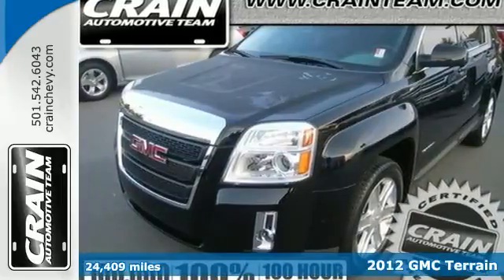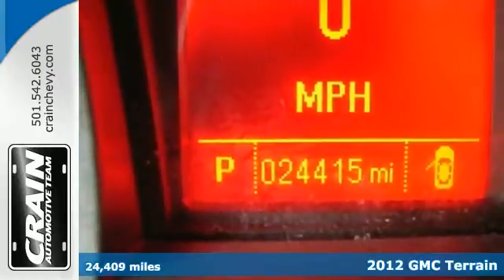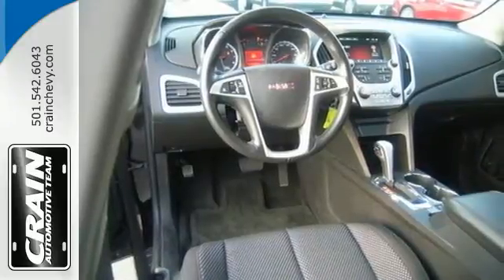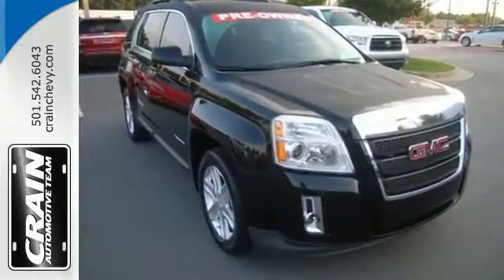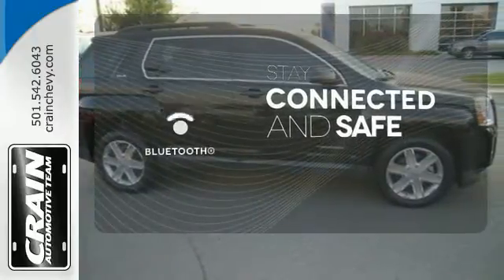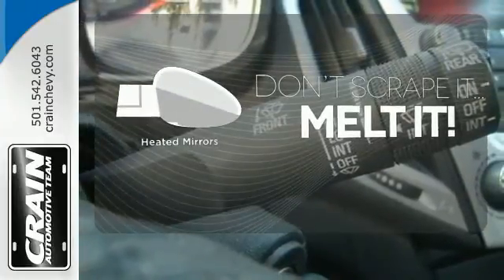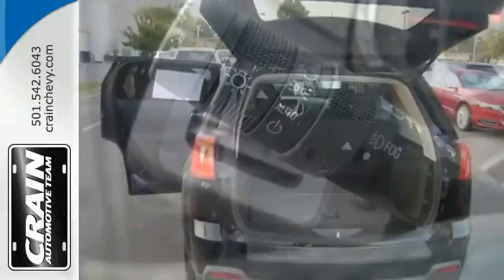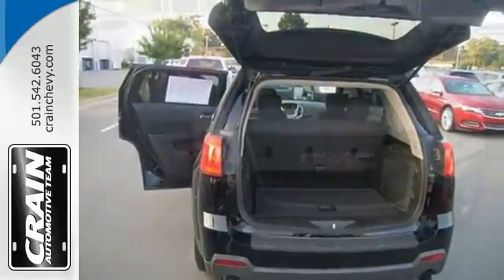2012 GMC Terrain Little Rock AR Bryant, AR BC3010A - SOLD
Year: 2012
Make: GMC
Model: Terrain
Trim: SLE
Color: black
Mileage: 24409
Stock #: BC3010A
VIN: 2GKFLSE5XC6390574
The GMC Terrain SLE-2 offers a fair amount of utility thanks to its advanced features and unique styling. It's also quite sporty, and injects an ample amount of handling chutzpah into the ridin'-high body of a family-friendly SUV. The Terrain SLE-2 has been lightly driven and there is little to no wear and tear on this vehicle. The care taken on this gently used vehicle is reflective of the 24,409 miles put on this GMC. This is the one. Just what you've been looking for. More information about the 2012 GMC Terrain: Starting about $25,500, the 2012 GMC Terrain is one of the most affordable crossover vehicles in its class a class that includes the Honda CR-V and Toyota RAV4. The interior features a dual-cockpit design, ice-blue ambient lighting and sophisticated, classy appearance touches that makes it look much more expensive than it is. Interesting features of this model are Powerful and efficient engine selection, sharp styling inside and out, and both available engines are flex-fuel compatible Every new and pre-owned vehicle is backed by the Crain Commitment, including our 100% low price guarantee, a 100 hour love it or leave it exchange policy, and a 100 year 100,000 mile warranty. The Crain Team's Got 'Em!

Address:
9911 Interstate 30